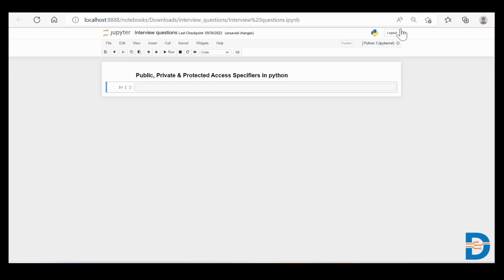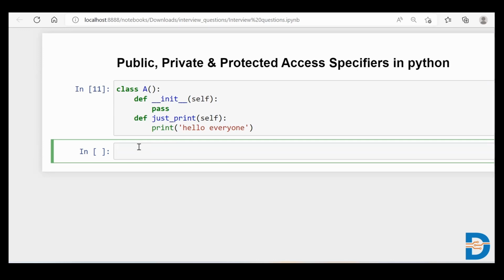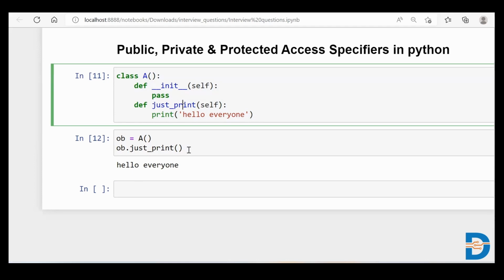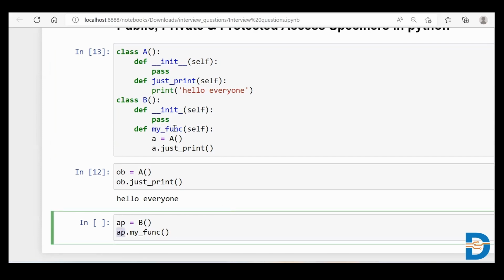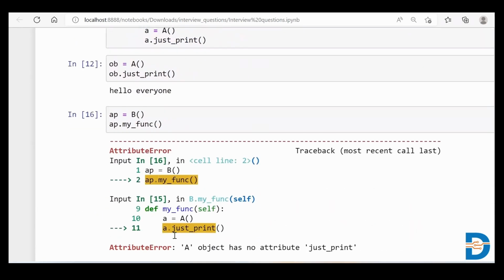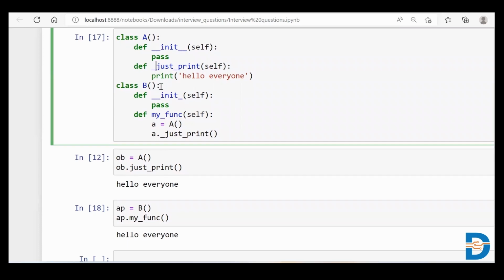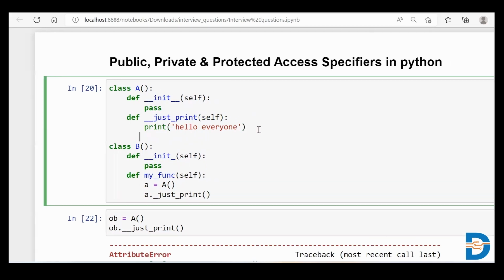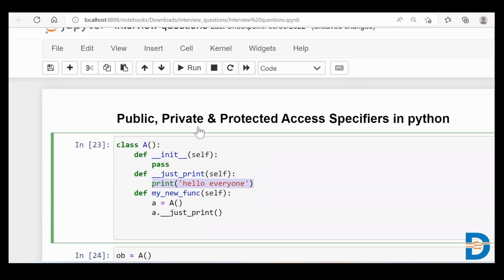Access Specifiers - Public, Private and Protected in Python | Python Tutorial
Watch Video to understand what are public, private and protected access specifiers in Python and know how its represents.